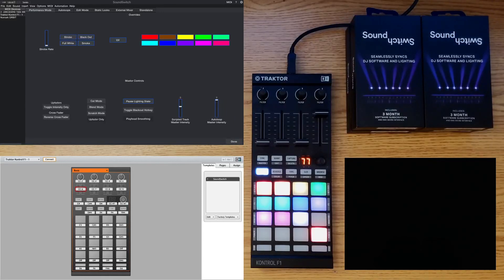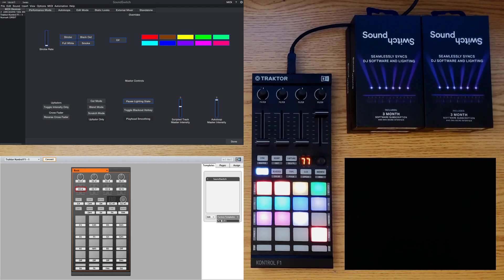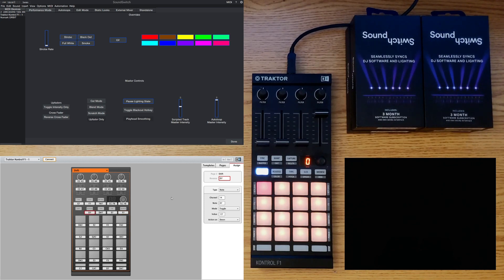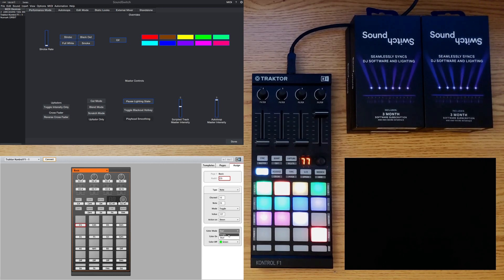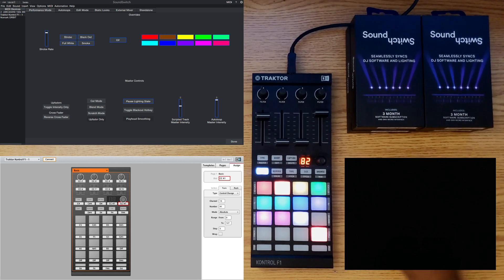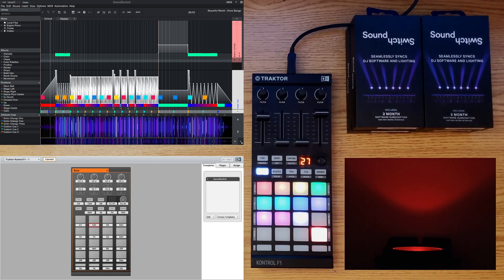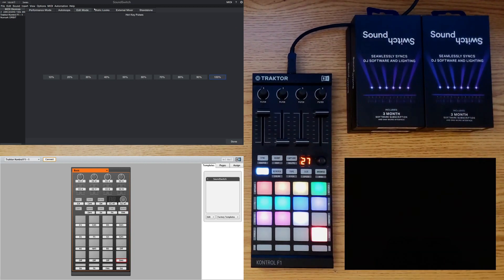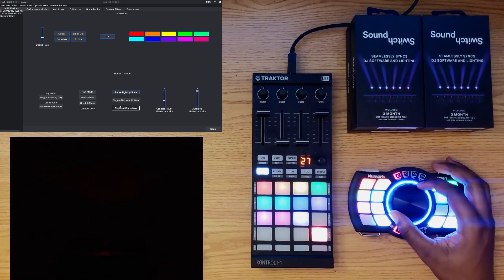The Best Midi Controller For SoundSwitch DJ Lighting Software (IMO)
Soundswitch is a great application to control your lights and simplify the process of creating a light show while you DJ. If you have considered using a controller then I would suggest the Traktor Kontrol F1 and if you can find one the Numark Orbit will be a great alternative.

Thank you to Marlon Ace for his detailed tutorial on how to use SoundSwitch.

Timestamp:
0:00 - Intro
0:27 - Background
1:07 - Native Instruments Controller Editor
1:50 - Mapping NI Kontrol F1
8:35 - Demo
11:07 - Alt. Controller Numark Orbit (Wireless)
12:30 - Outro